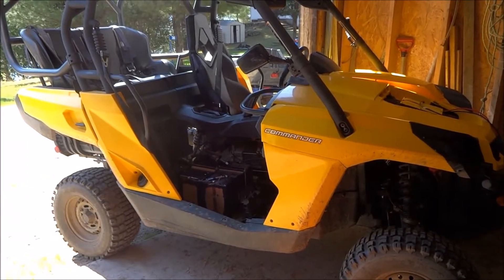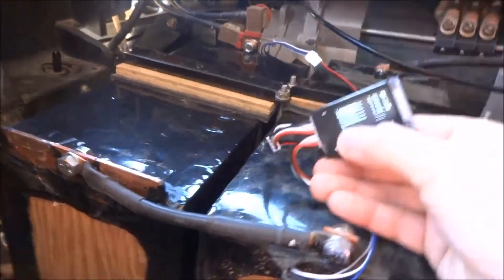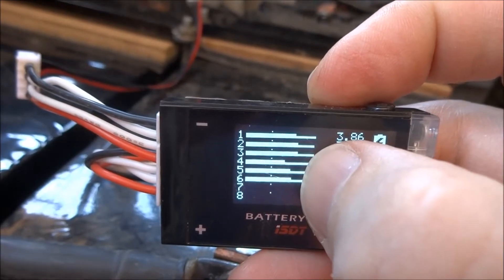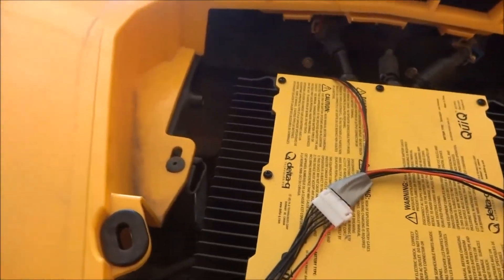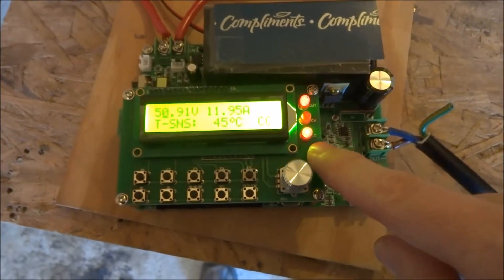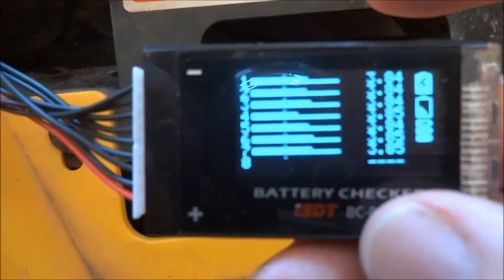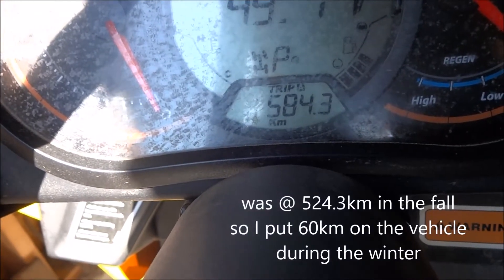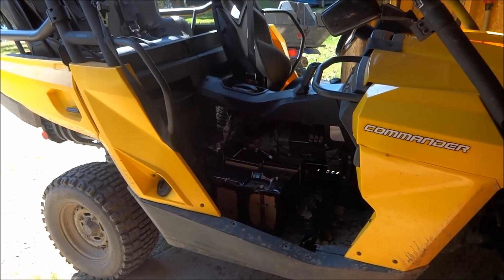Commander Electric upgrade to 18650 spring update 2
Re-installation of new pack in Commander. Also show how I now use two ISDT BC-8s battery checkers to monitor the cell voltages.